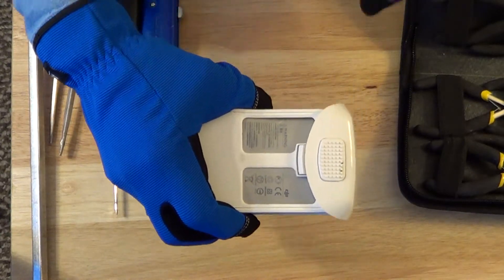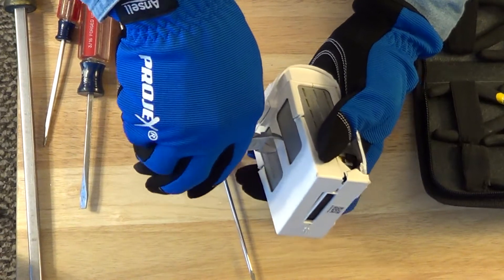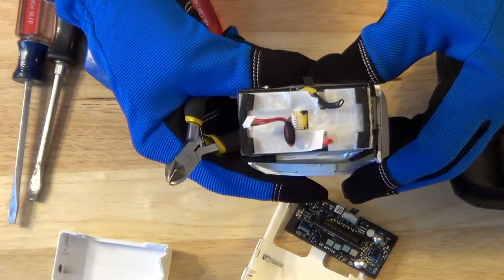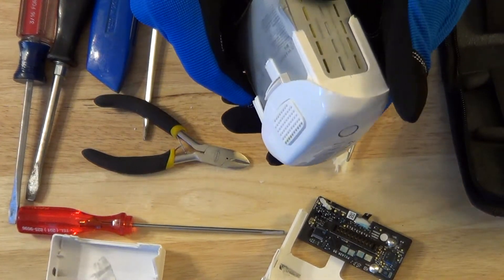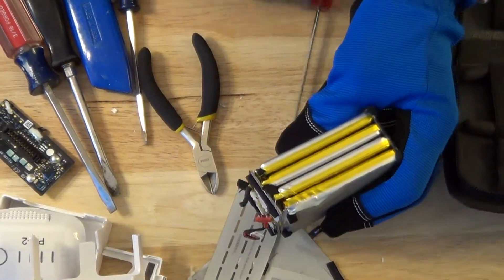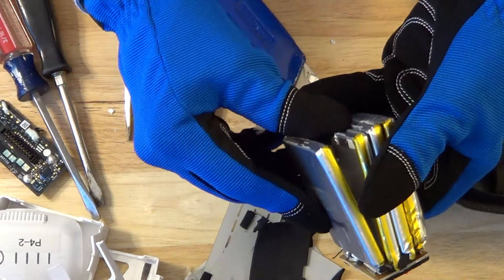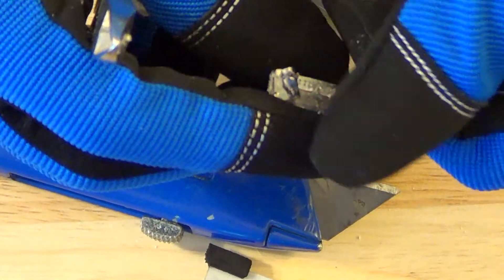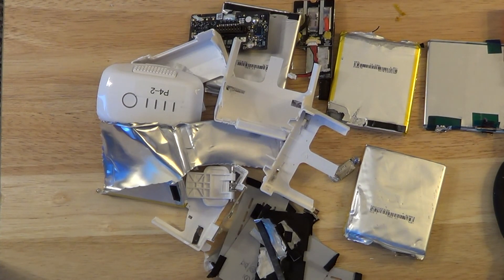12 22 17 DJI Phantom 4 Battery Disassemble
12-22-17 Warning Do Not Take a Lithium Battery Apart. It could start on fire. I was curious what was inside a DJI Phantom 4 battery. I had a damaged battery left from a crash so I took it apart to see what was inside. Your results mat vary. Do something nice for someone today.